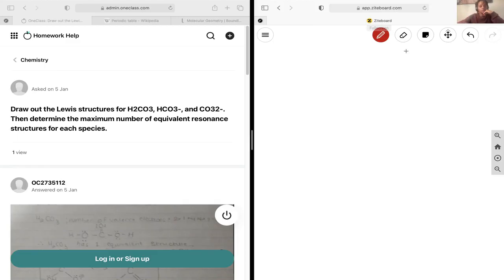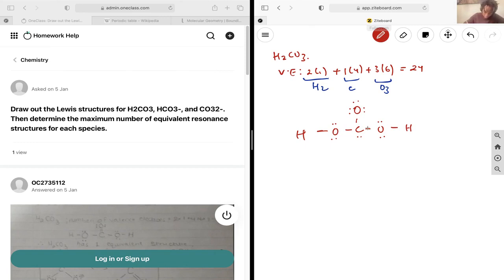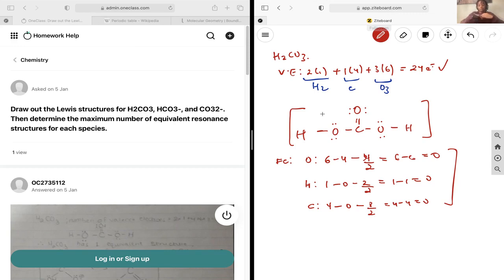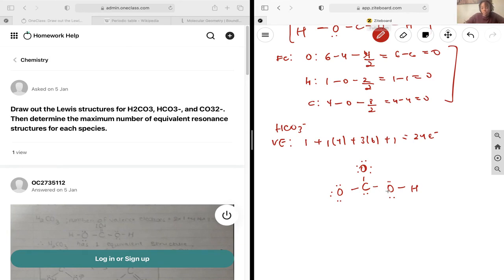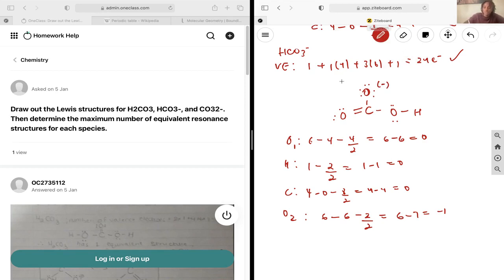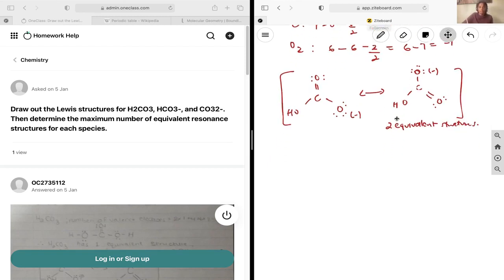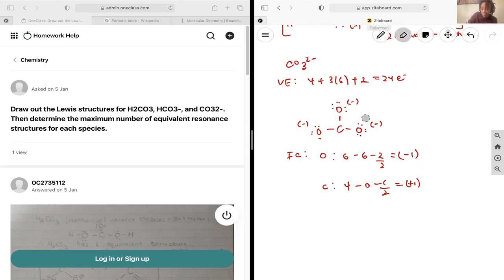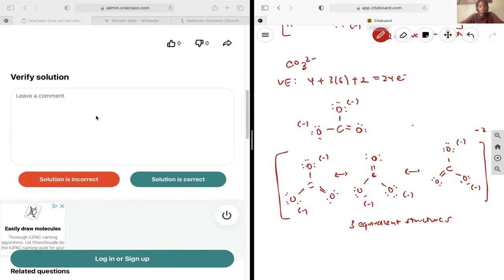Draw out the Lewis structures for , , and Then determine the maximum number of equivalent resonanc